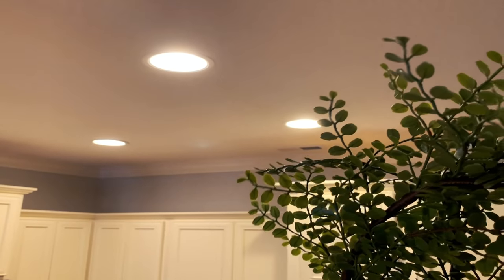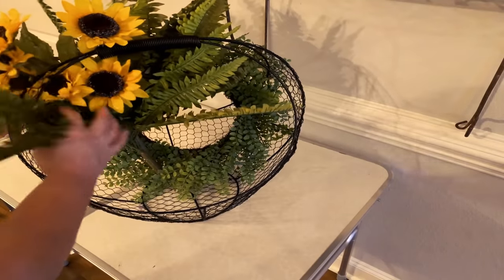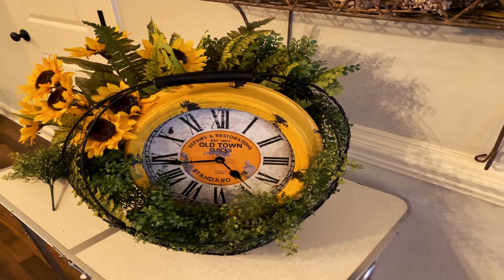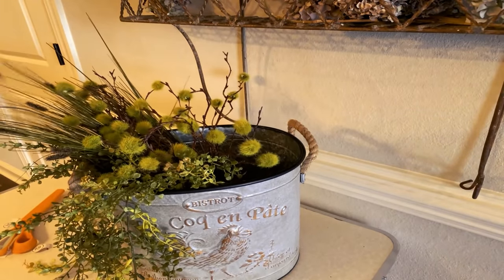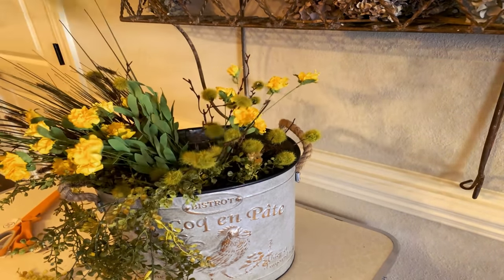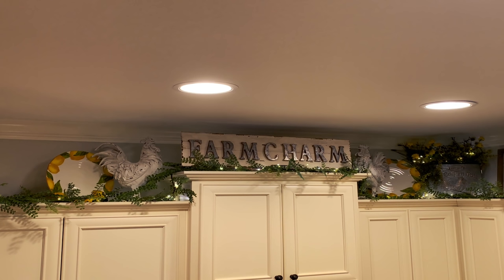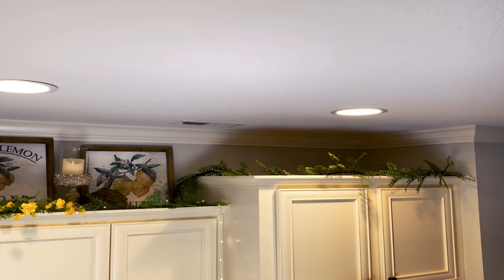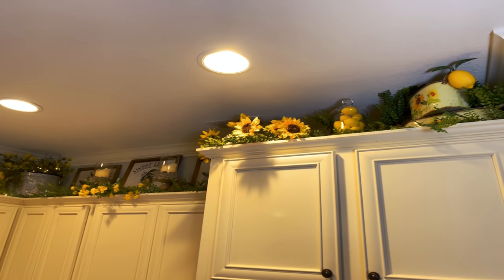*NEW* Cottage Decor Steals + New Summer Decor + Kitchen Decorate With Me!☀🌼🍋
Hello Everyone. Today I will be sharing my new summer kitchen look with decor from the At Home Store, Wayfair, and Hobby Lobby. I hope this decorate with me gives you some inspiration.

Much Love,
Beverly💖😘